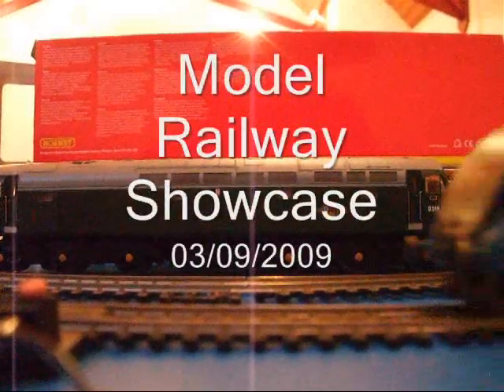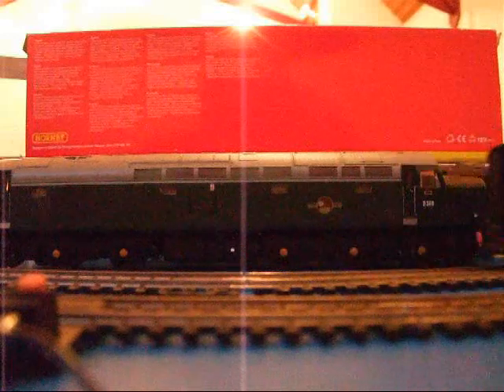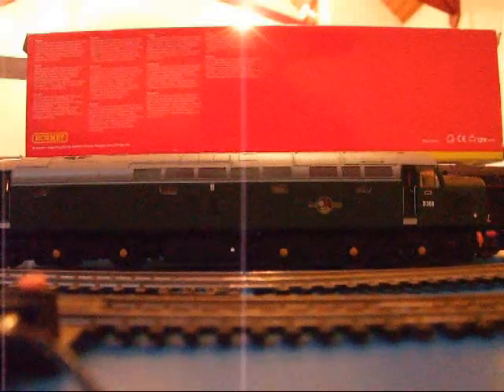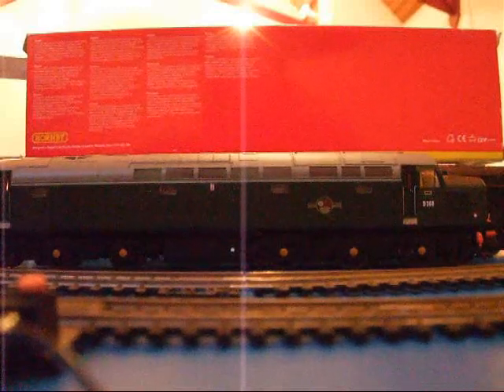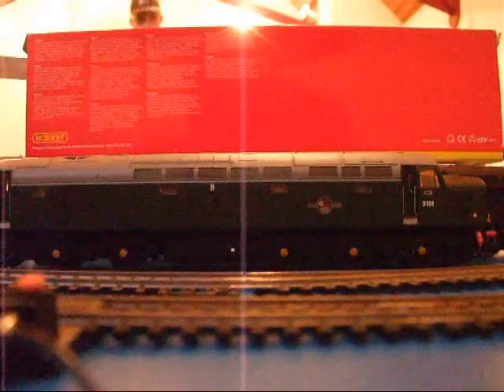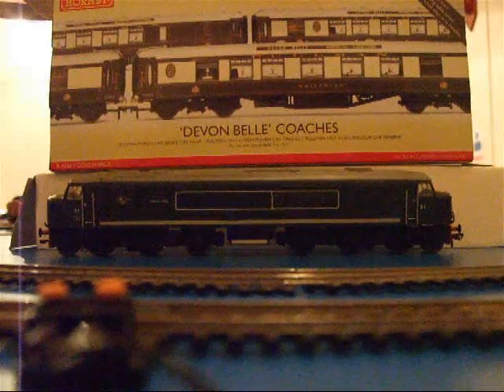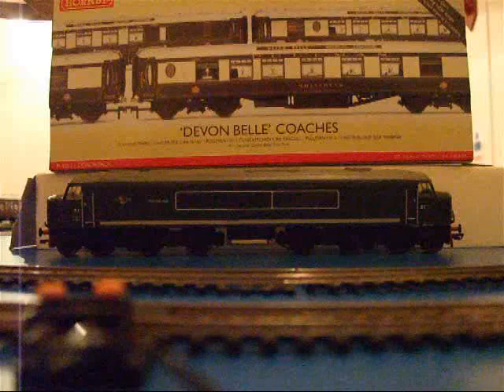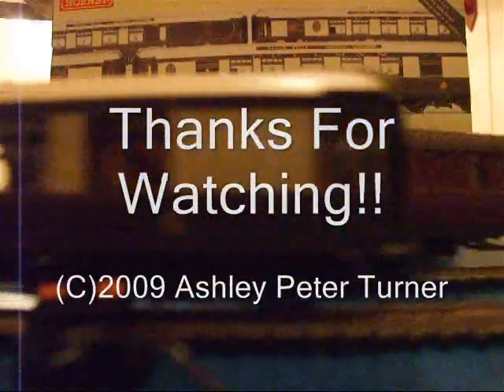Model Railway Showcase 03/09/2009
Another Model Railway showcase and this is the first one of September. Here we also have some steam trains as well like the Hornby Mallard Steam Locomotive and a 4MT. I also brought along my Hornby Pullmans and my Bachmann Class 40 in British Railways Green livery which has a laughing driver (sfx courtesy of jules) that ran with my mates Bachmann Class 20 which hauled the Pullman Carriages as well. There is also a Loadhaul Class 56 that a group member brought along to the meeting as well.

Comments & Ratings Welcome!